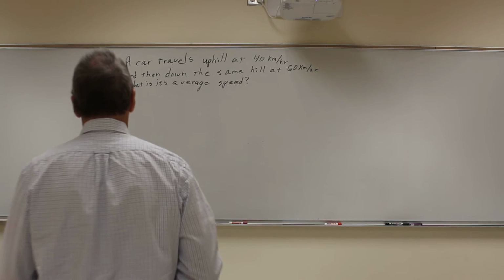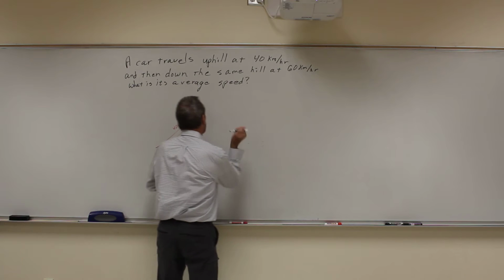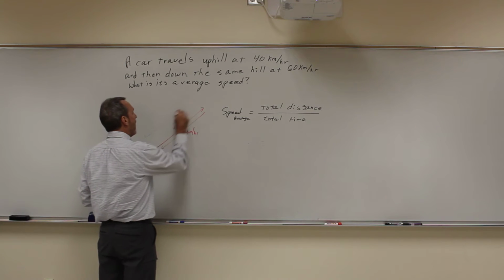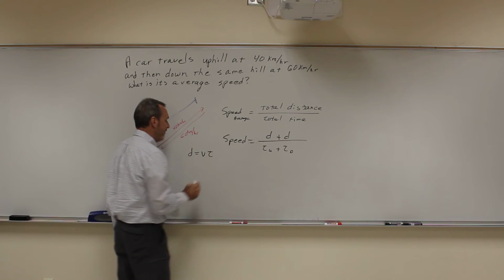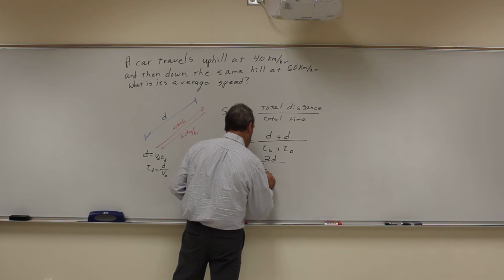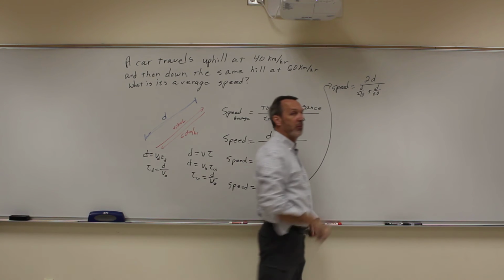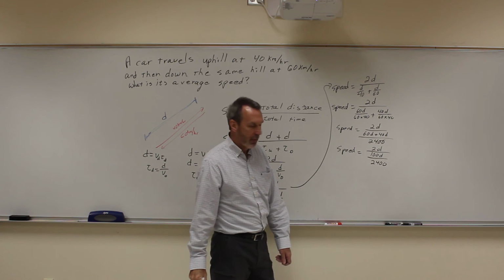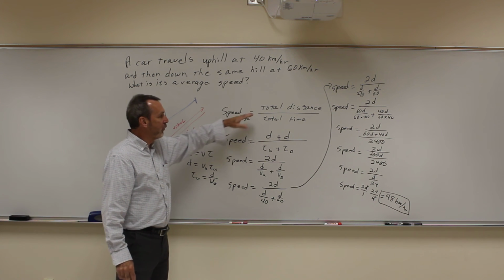PHYS 2425 - Chapter 2 - Average Speed